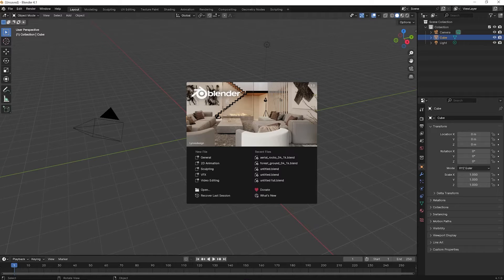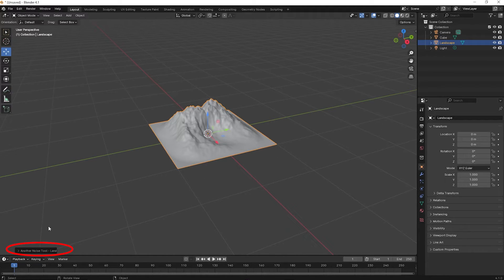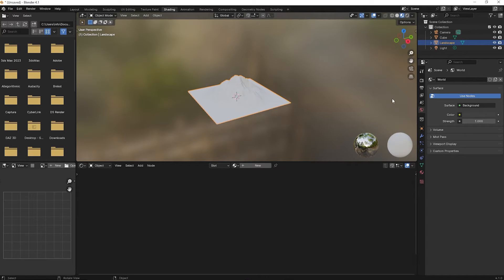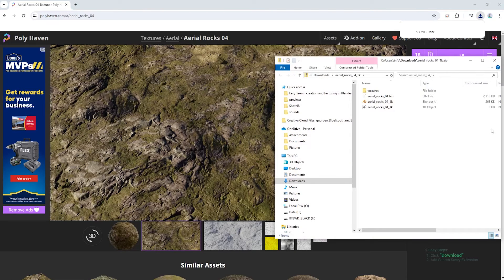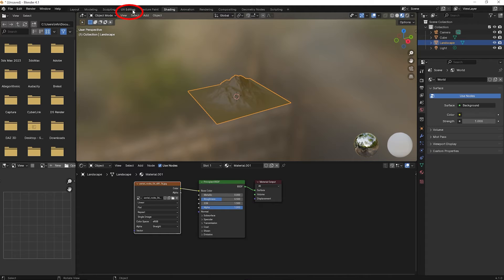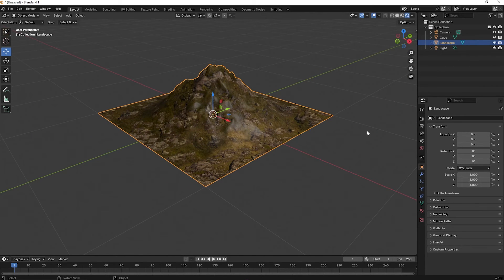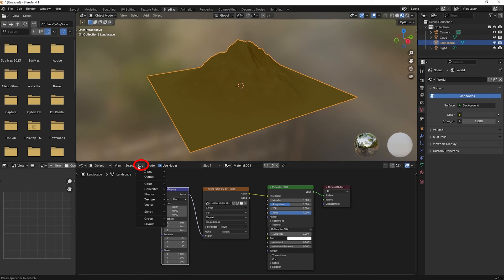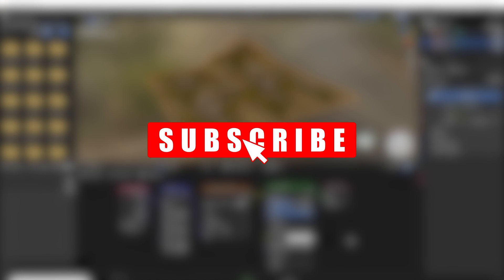Easy Terrain Creation and Texturing in Blender 4.1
Hello friends. This is a quick tutorial on how to easily create terrain and texture it in Blender 4.1. This is especially useful for quick projects where speed is essential.

NOTE: Blender 4.2 changed a couple of things, so I created a new updated video found